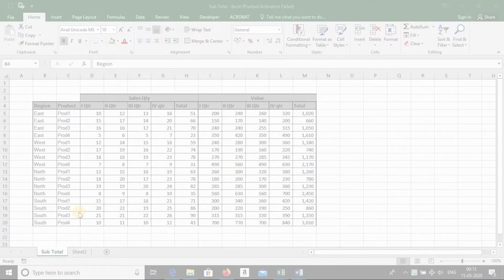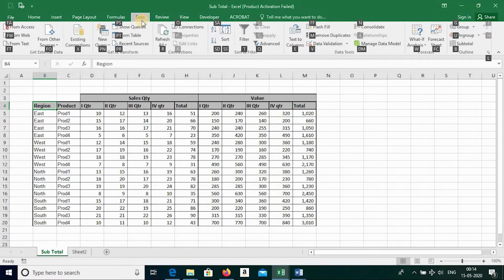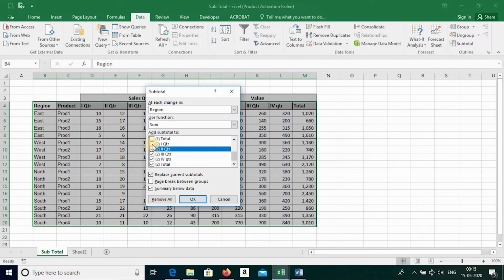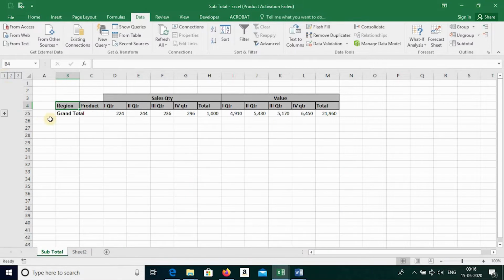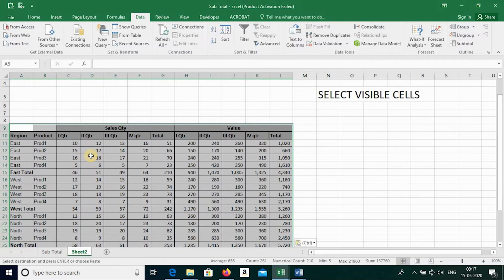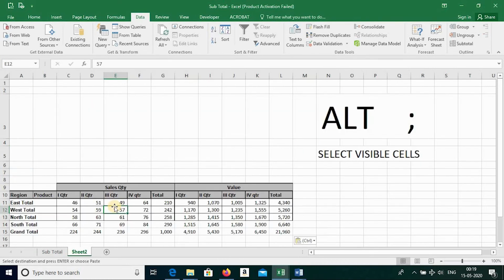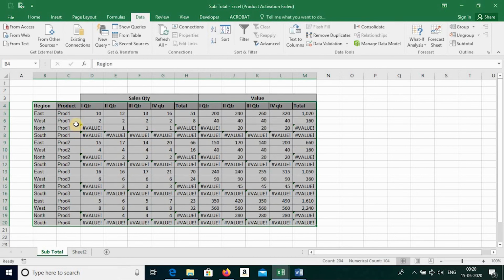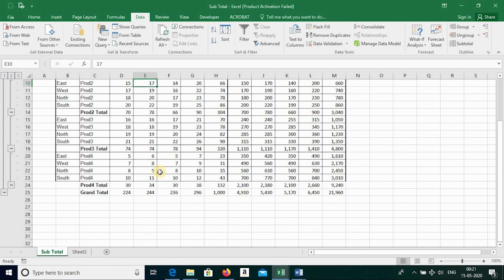Sub Total in MS Excel - Sub total report tool in MS Excel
Sub total report tool in MS Excel